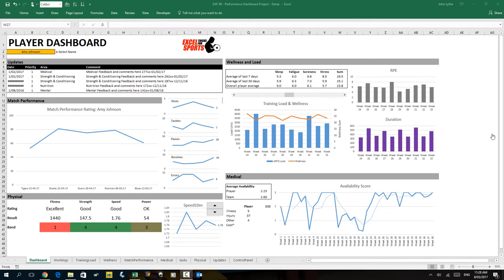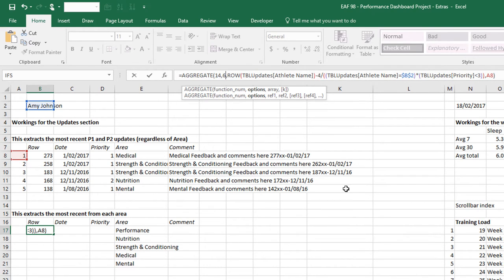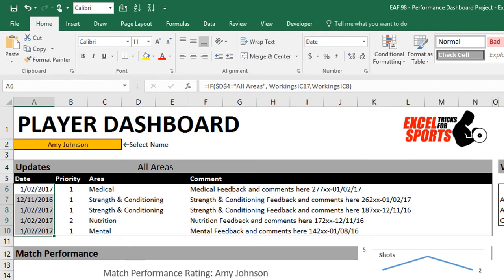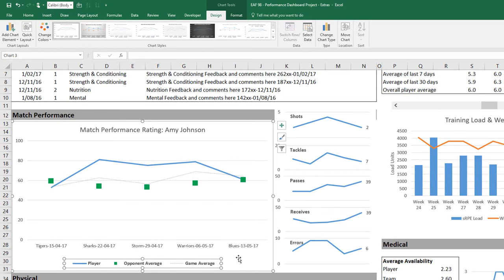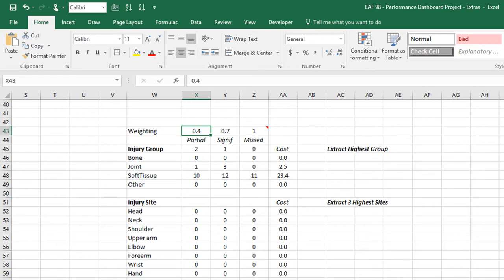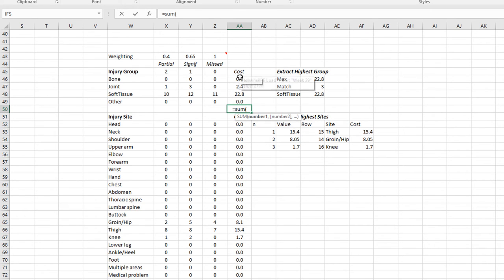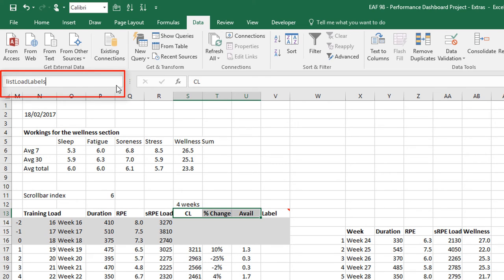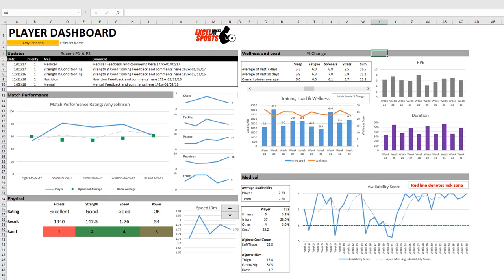EAF #98 - Athlete Performance Dashboard Project - Part3 - Extras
This video demonstrates a few extra things that you might consider for your dashboard.  The first 2 videos of the project looked at how you can pull multiple data sets into a single performance dashboard.  Data sets for Match Performance, Training Load, Physical Profile, Wellness and Medical are discussed.  Part 3 of 3.

This channel is all about excel for people who work in sport and use Excel for 2016

If you are interested in more Excel tutorials check out my three series on Vimeo for S&Cs and Sport Scientists

Intro to Excel for S&Cs
Tricks or TricksUS = 50%

Excel Tricks for Sports: Create an Athlete Monitoring System
Track or TrackUSA = 50%

Excel Tricks for Sports - Strength Training Manager
ET4S or ET4SUSA = 50%

If you are a performance analyst then consider this video series and other excellent resources from the videoanalyst